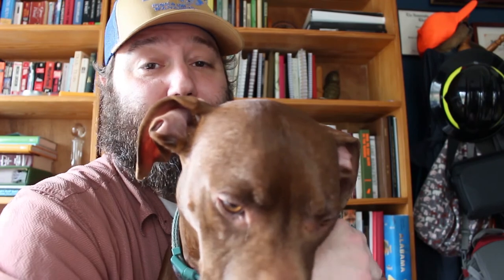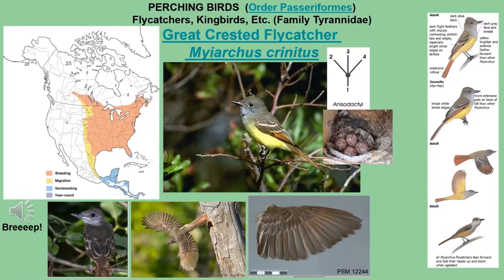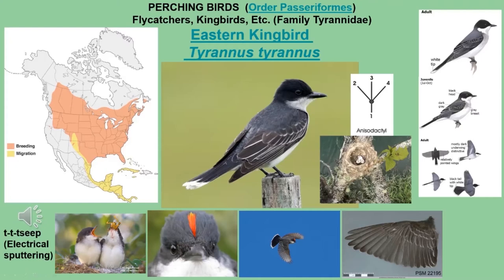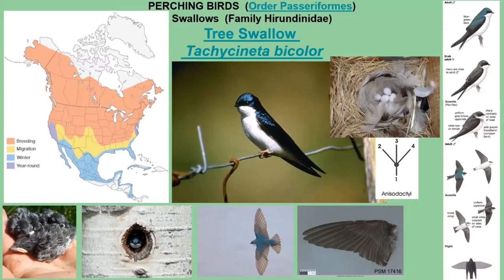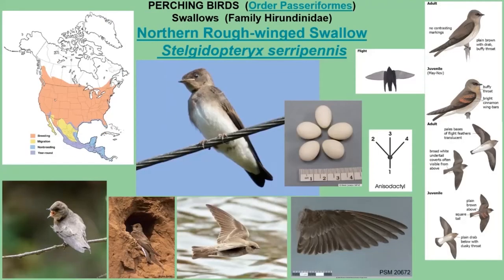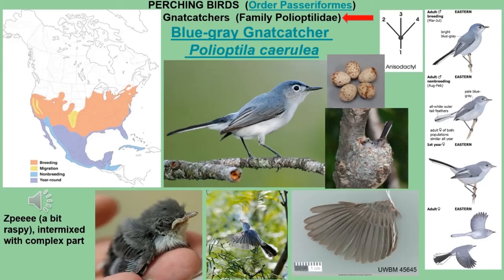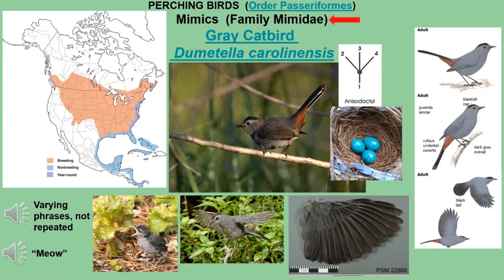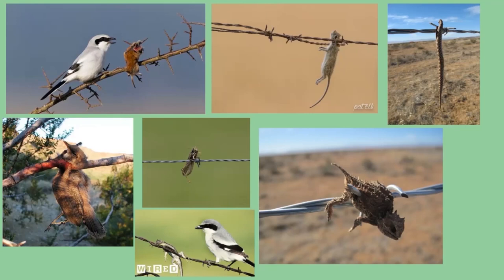HCC Ornithology: Group 9 (Songbirds Part 1)